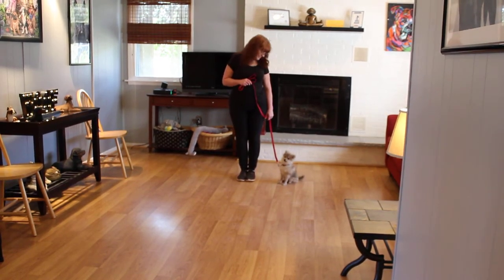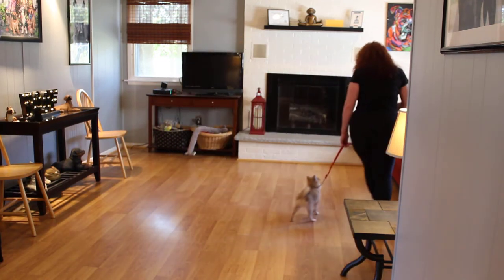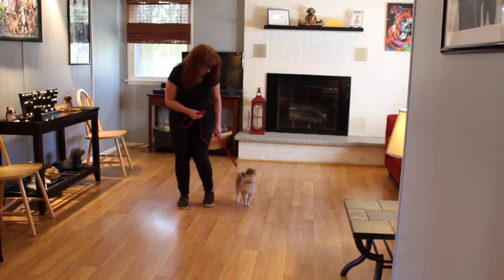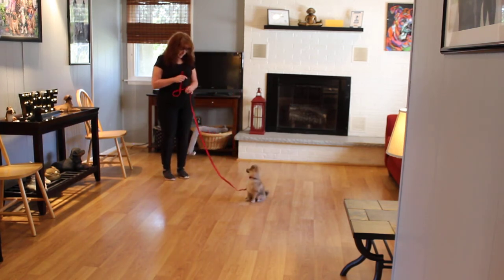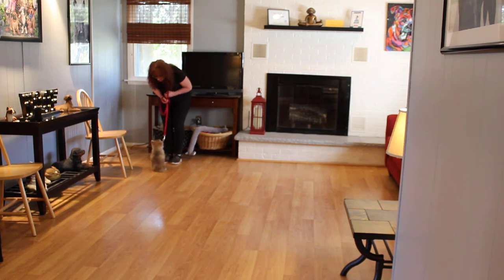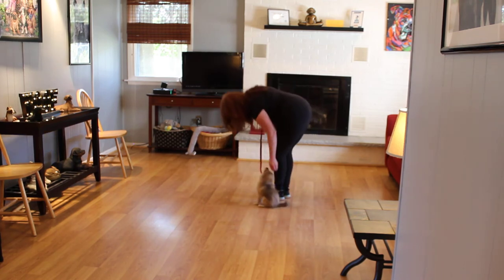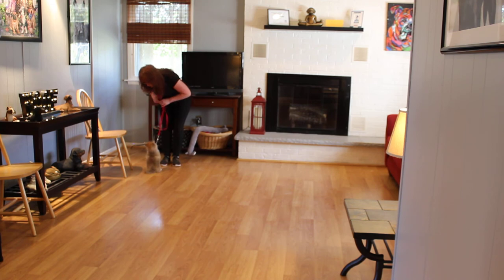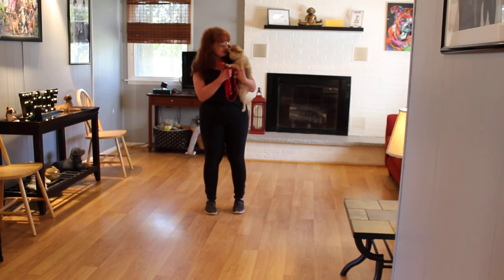Coco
Coco the Pomeranian completes the obedience commands that she learned at Nora's Dog Training Company. Great job Coco!